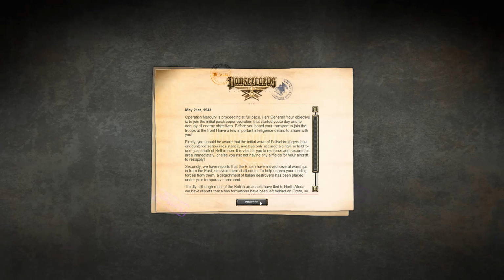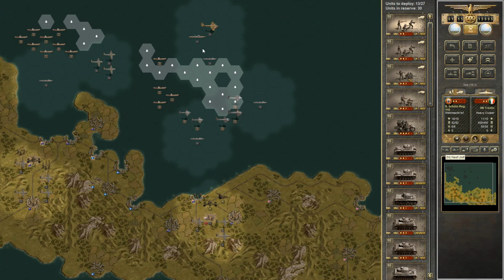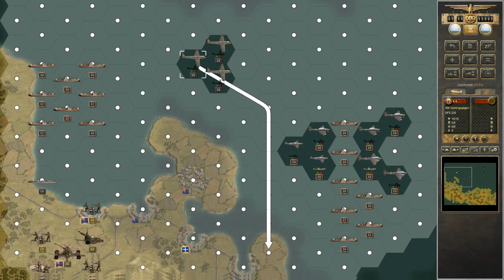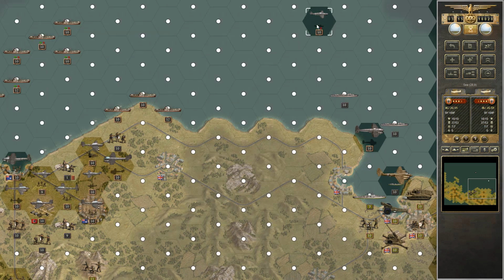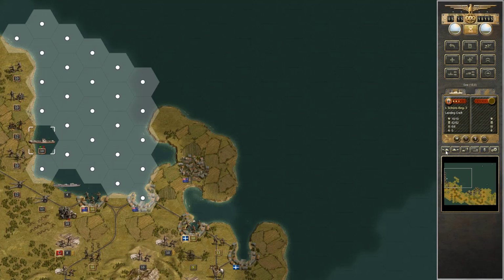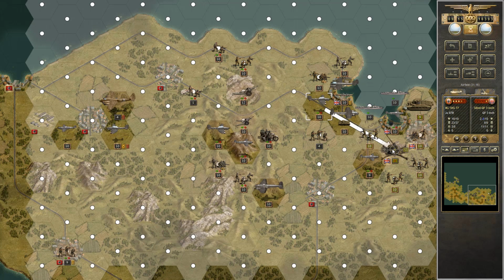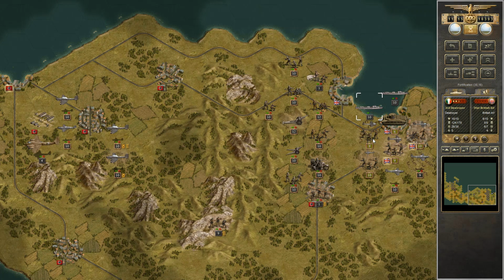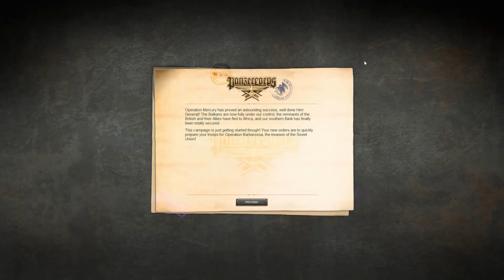Panzer Corps | Grand Campaign 41' | Mission 3 - Crete Naval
Welcome to my Let's Play of Panzer Corps, playing the Grand Campaign on Rommel difficulty once again. This time with a historical corps.